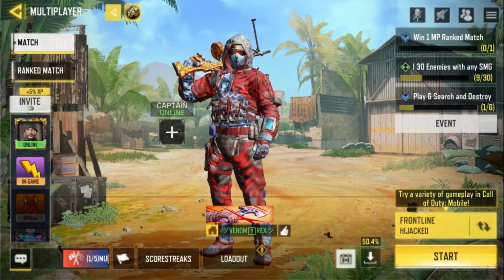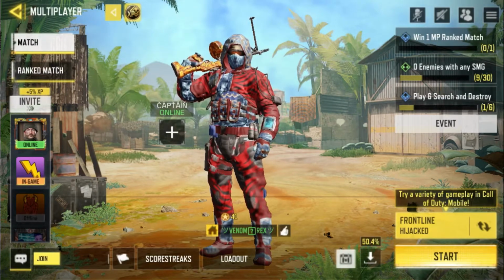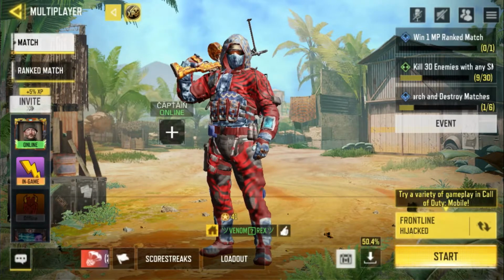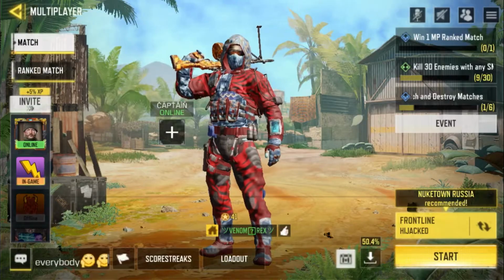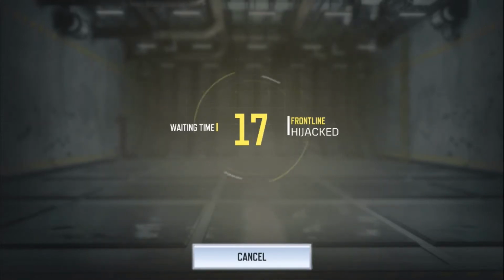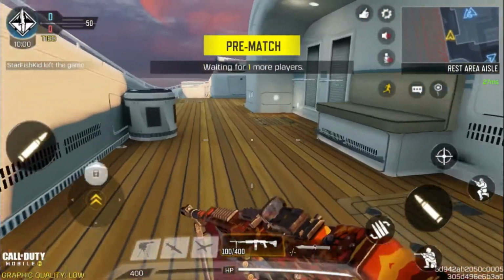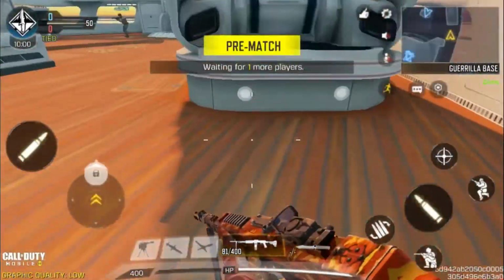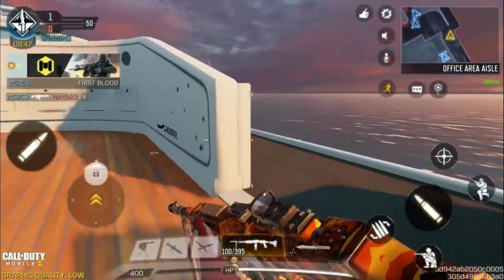How to Obtain Chopper Gun in COD MOBILE